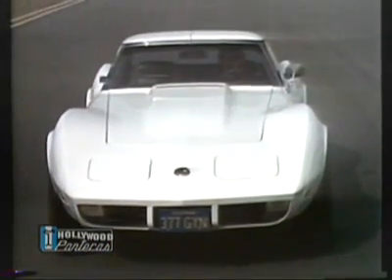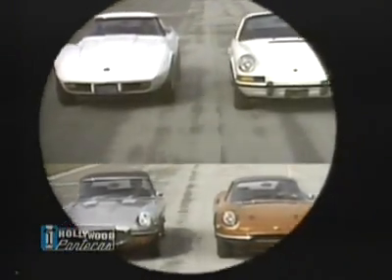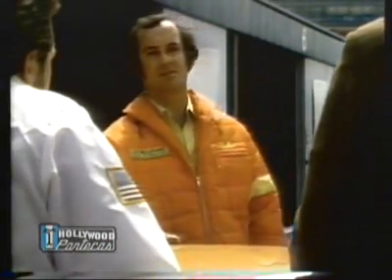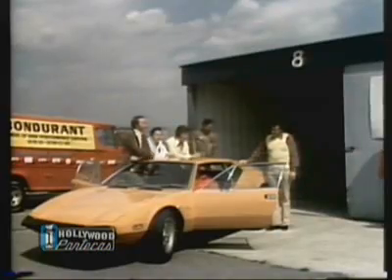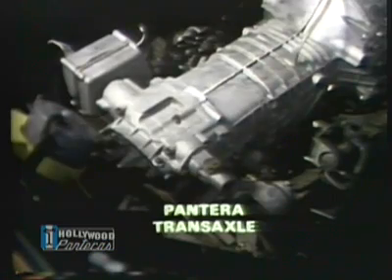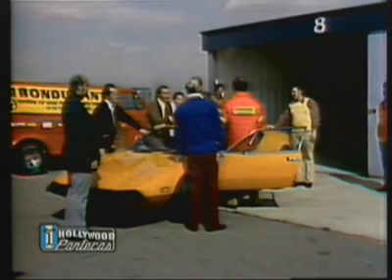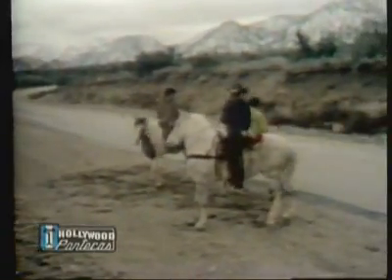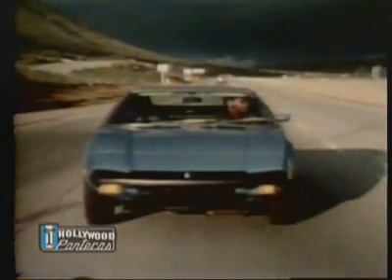DeTomaso Pantera Sales Training Video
Bob Bondurant was commissioned by Ford to train Lincoln Mercury dealership sales people on how to sell the Pantera. Cool Stuff